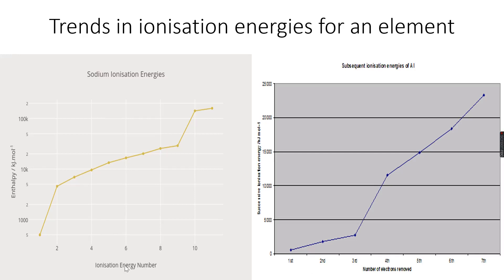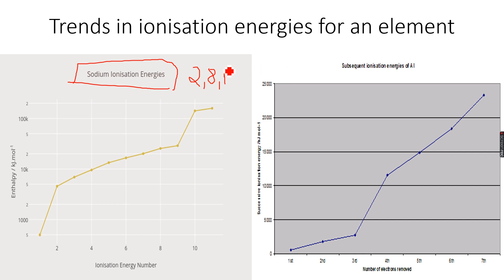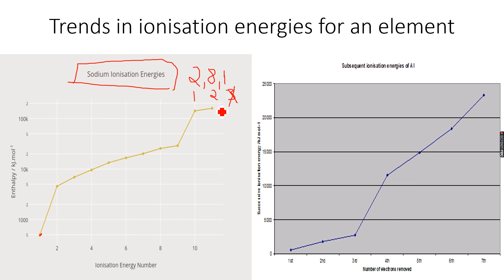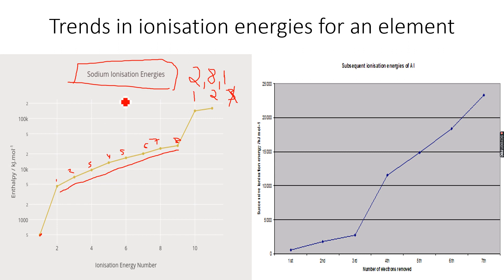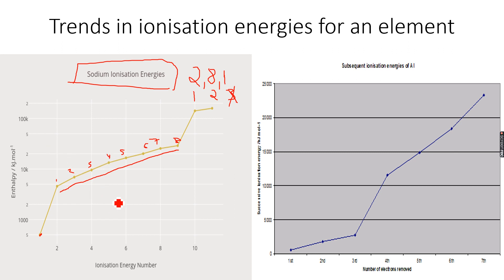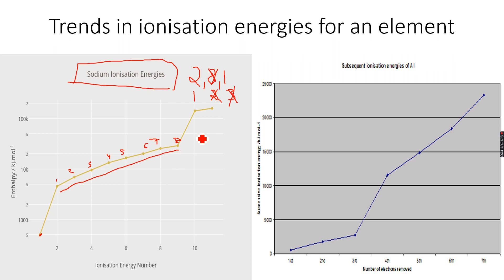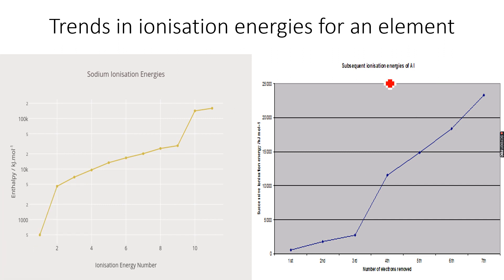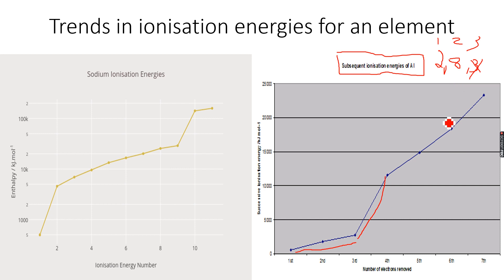AS-Level Chemistry: Electrons in atoms Part 12